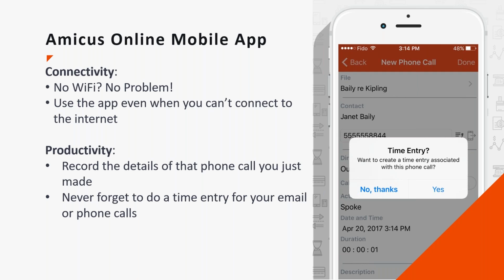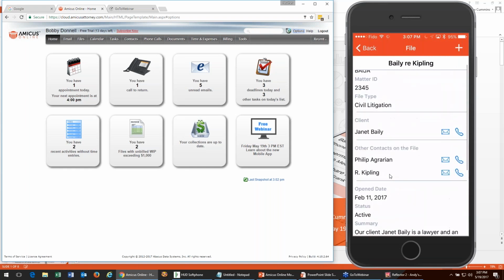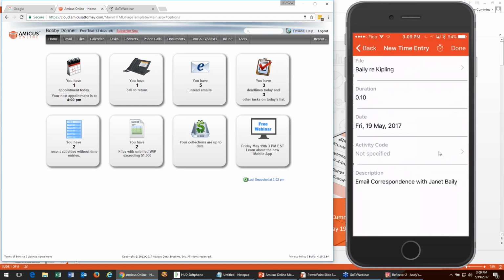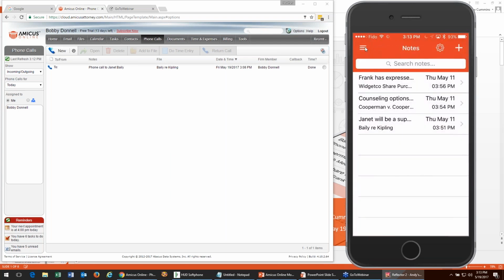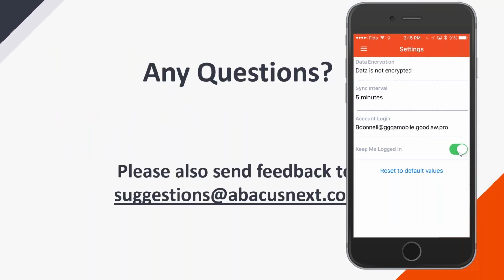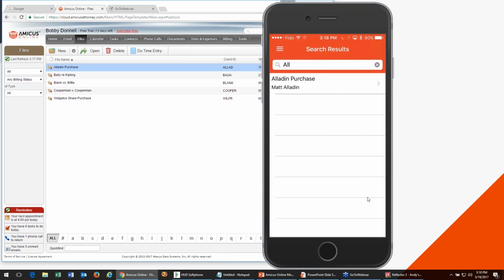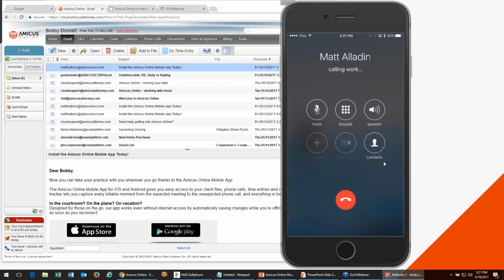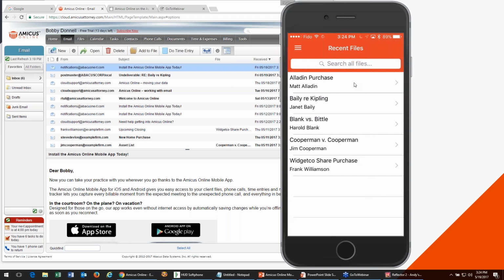Free Training Friday In's and Out's of the Amicus Online Mobile App